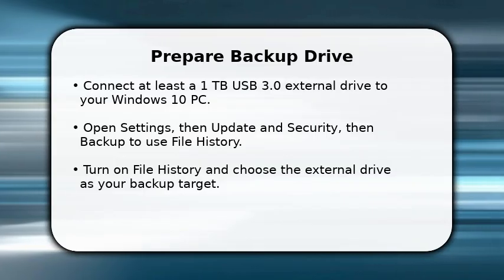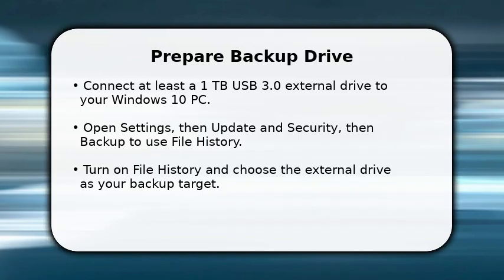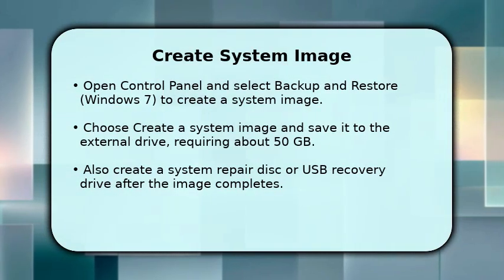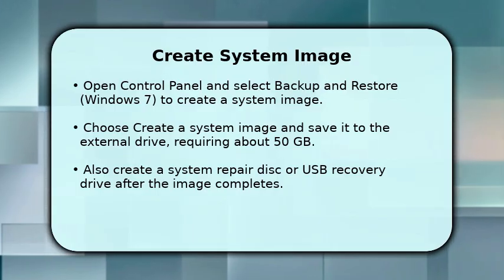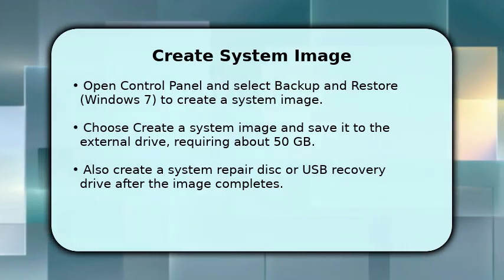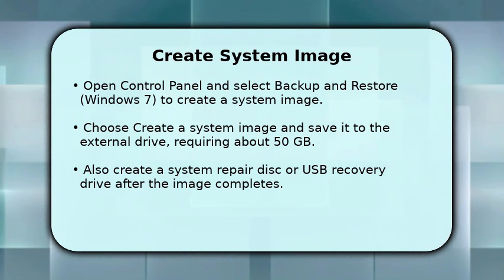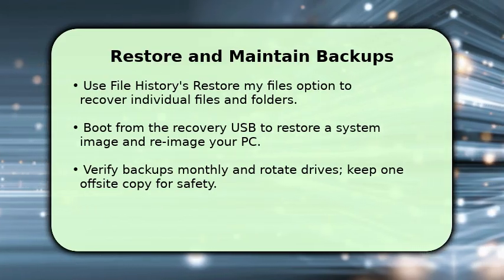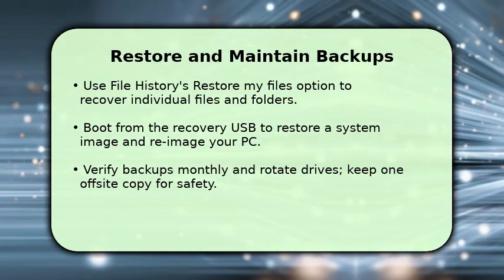How to Use Backup Windows 10 - Step by Step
How to Use Backup Windows 10 - Step by Step | 🔒 Surfshark VPN Deal — Stay private and secure. $1.99/mo + 3 Months Free ▸

Learn the essential steps to set up and use backup windows in Windows 1thyne with our comprehensive guide. From initial setup through regular backups, this video will walk you through each stage of creating a reliable system for safeguarding your data against loss.